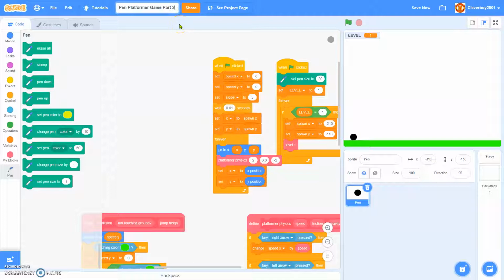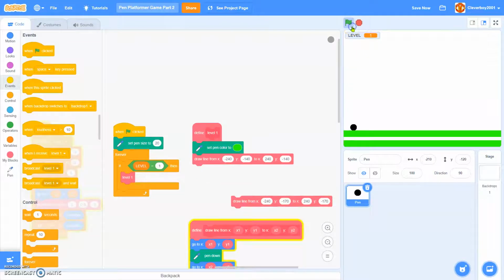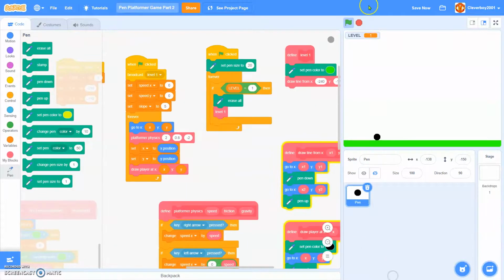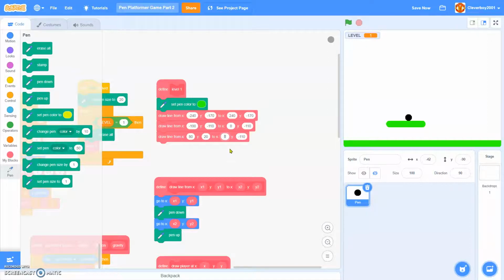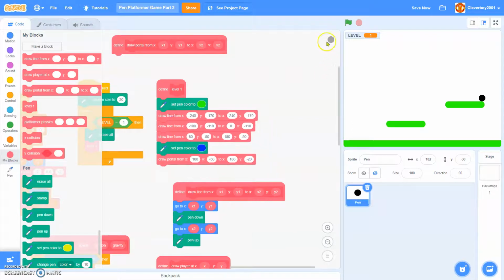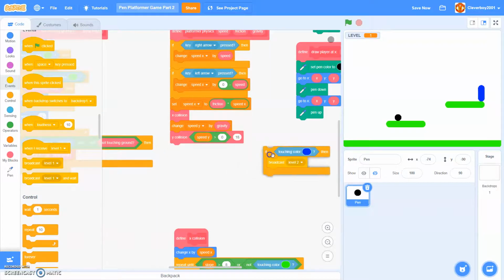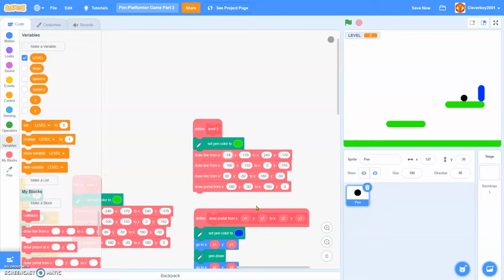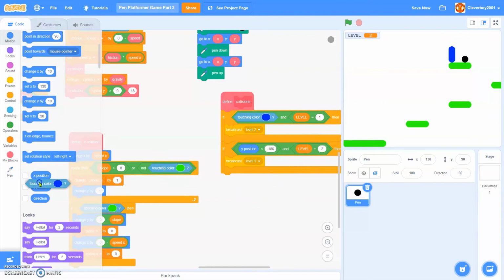Scratch 3.0 Tutorial | How to Make a Pen Platformer Game | Part 2 | Levels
This is a new series of how to make a pen platformer game in Scratch 3.0